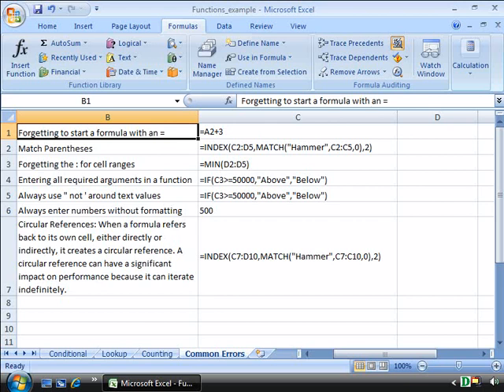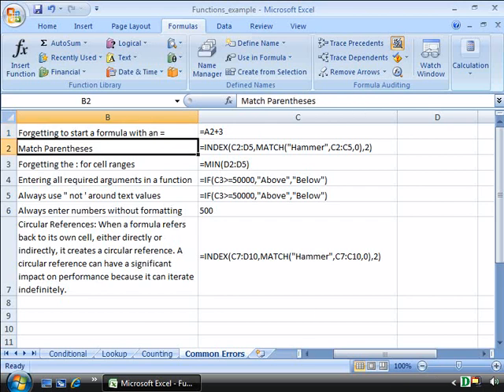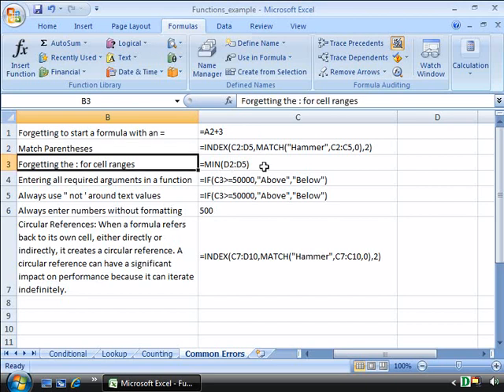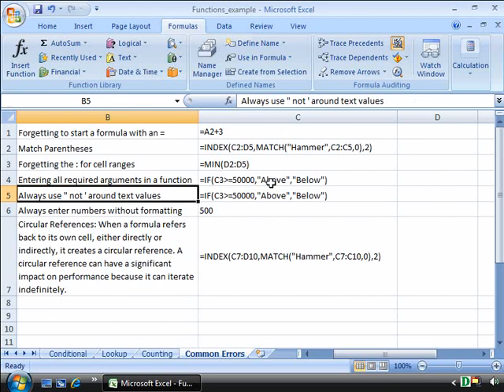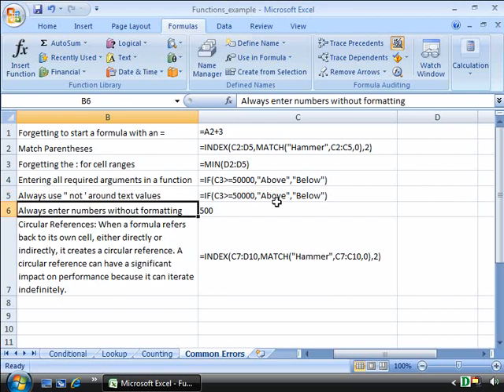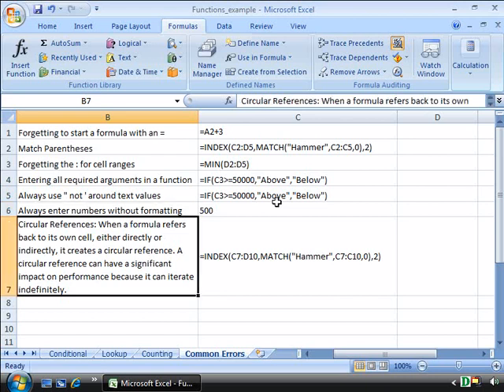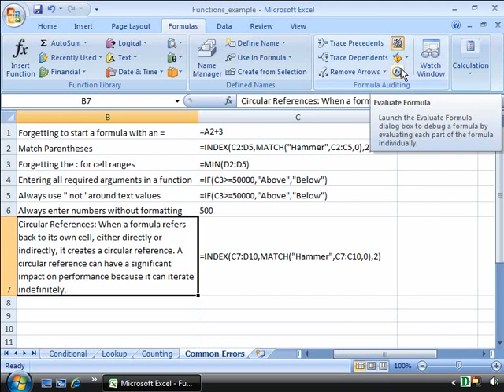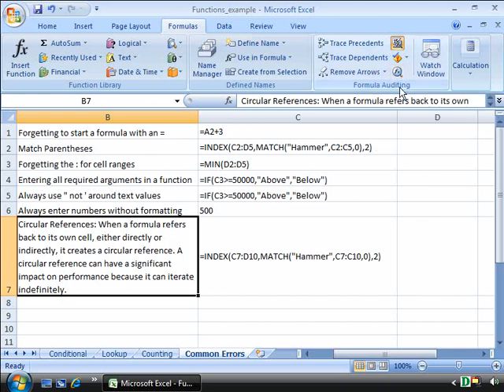08 15 Common Errors When Creating Formulas